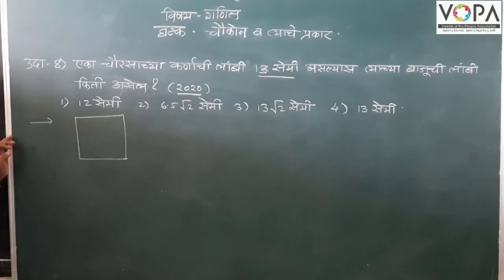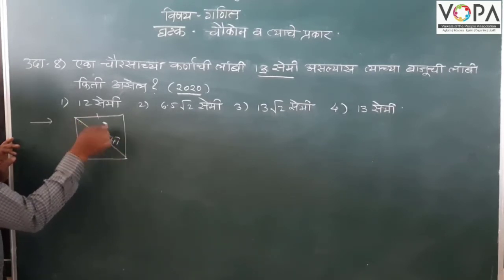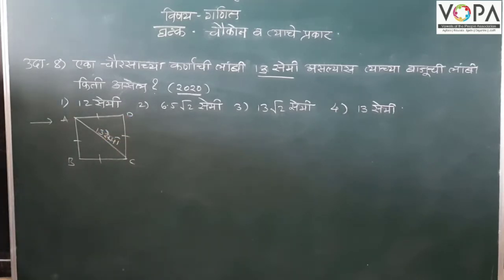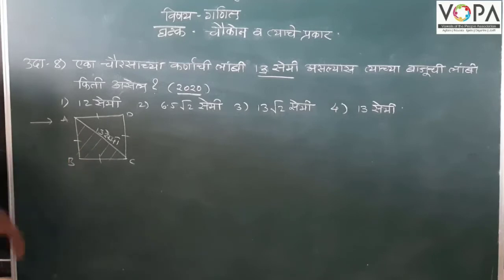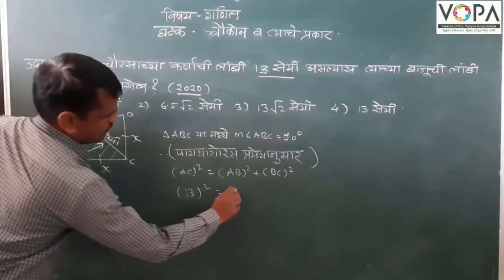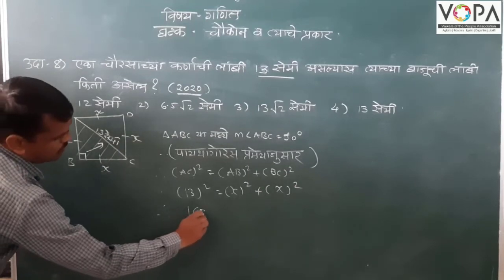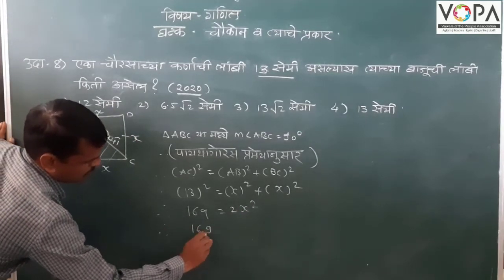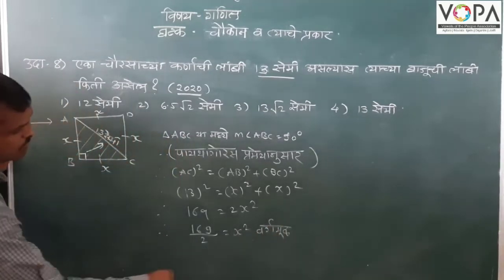८ वी | शिष्यवृत्ती | गणित | चौकोन व त्याचे प्रकार | V8 | V-School